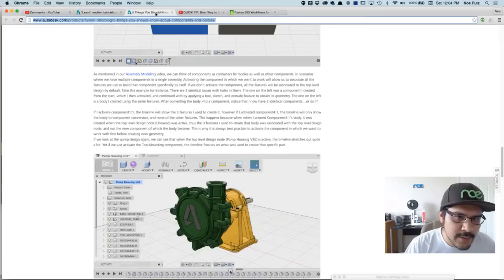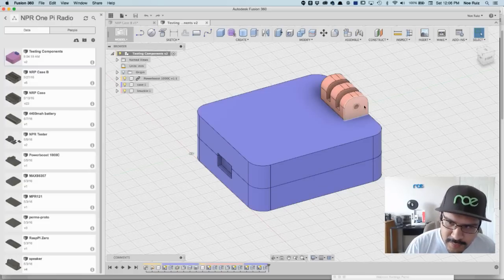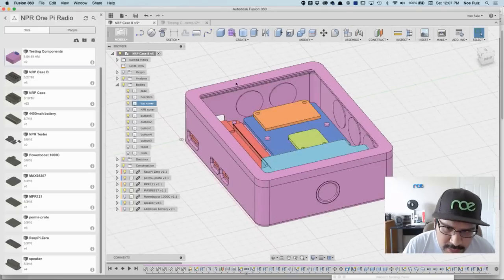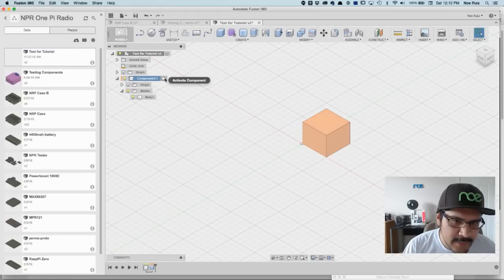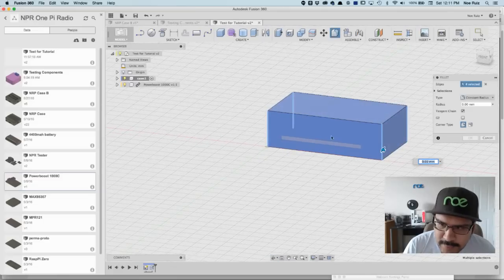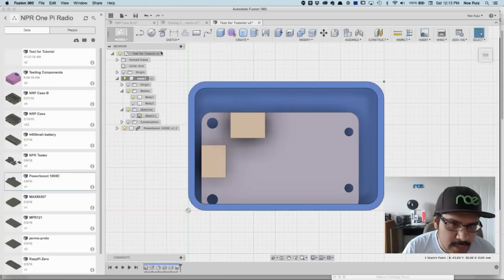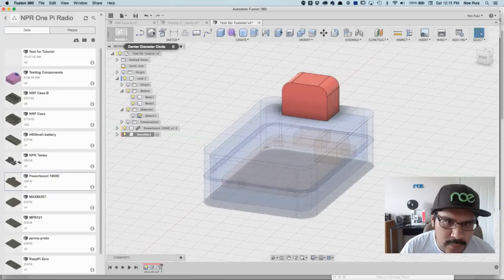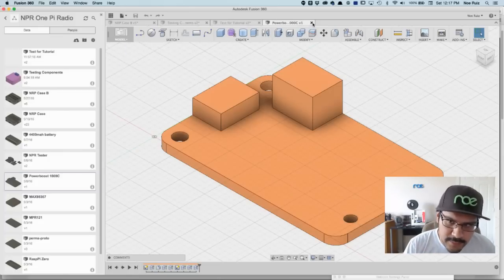Layer by Layer LIVE - Using and Making Components in Fusion 360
Start using components in all your designs!! Today, we're making at components. Why you need to start using them and differences between bodies and components.

5 Things you shoud know about components and bodies

Fusion 360 Workflows - Top Down vs Bottom Up design